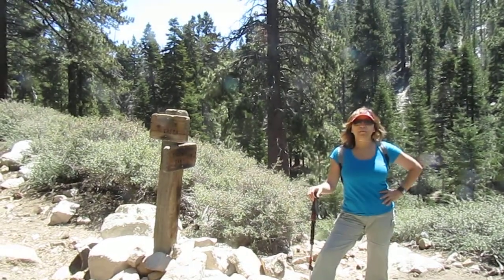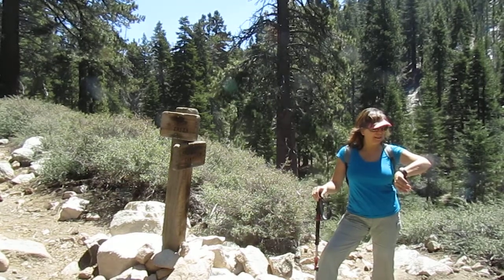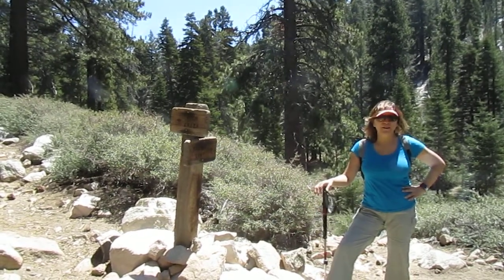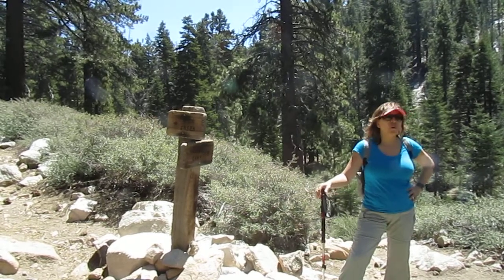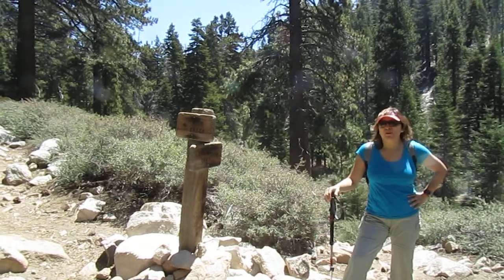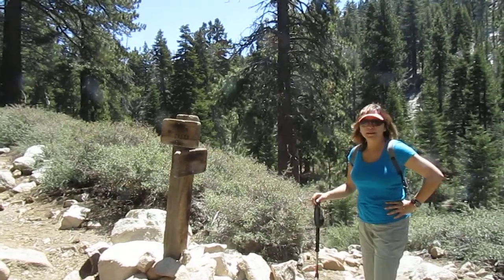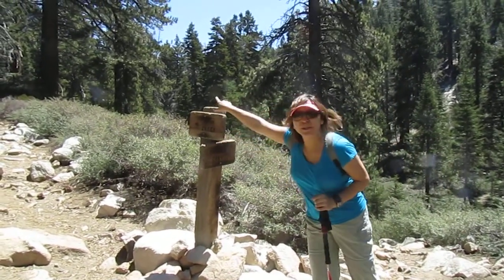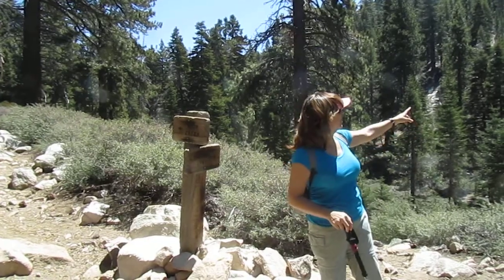Vivian Creek Trail to Halfway Camp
We made it to Halfway Camp on the Vivian Creek Trail in the San Gorgonio Mountains near Big Bear. This hike started at a 7,000 foot elevation and for us ended at 8,000 feet. The summit it approximately over 10,000 feet and we won't be able to finish to day due to our late start, but we had a great day anyway!